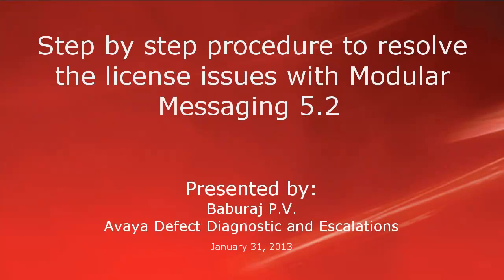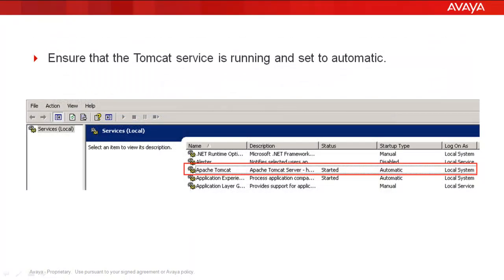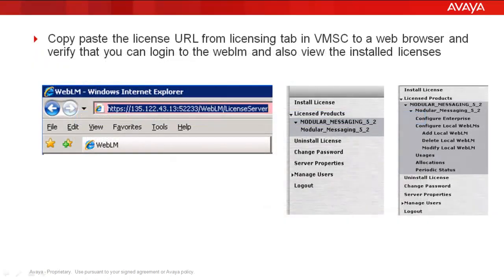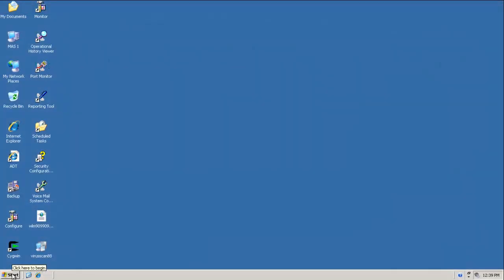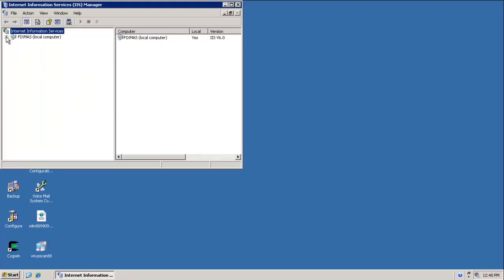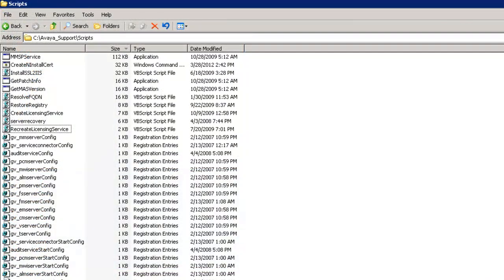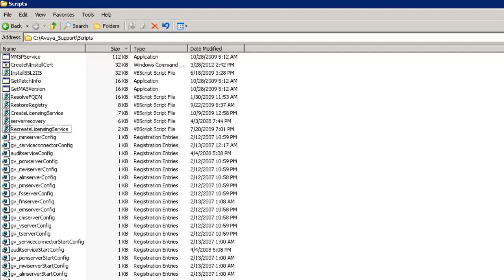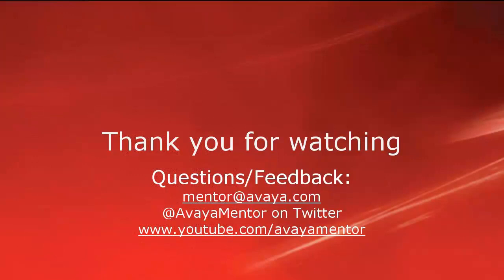Step by Step Procedure to Resolve License Issues with Avaya Modular Messaging 5.2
How to resolve license issues with Modular Messaging 5.2. Produced by Baburaj P V.